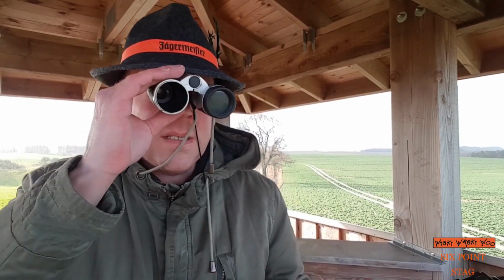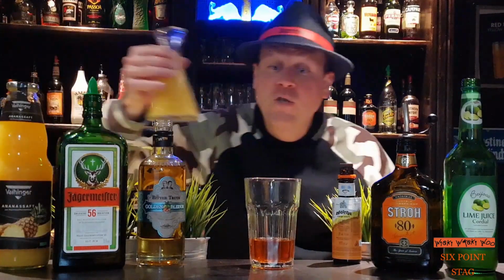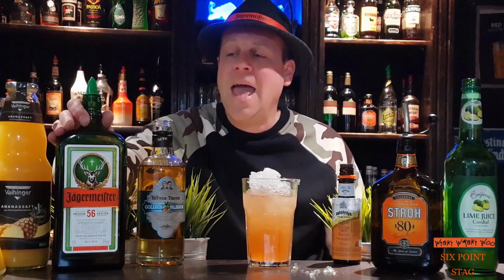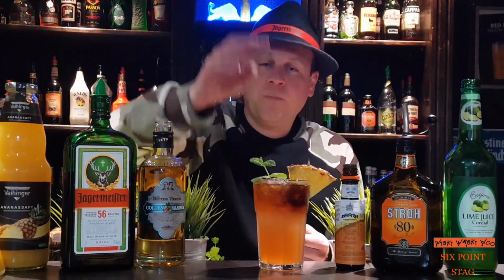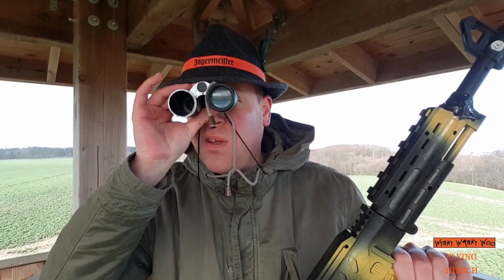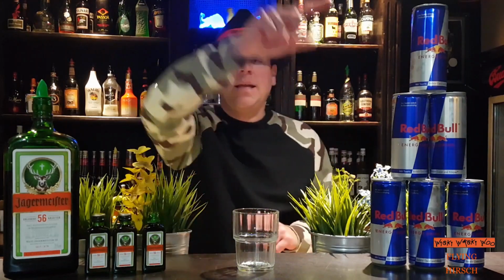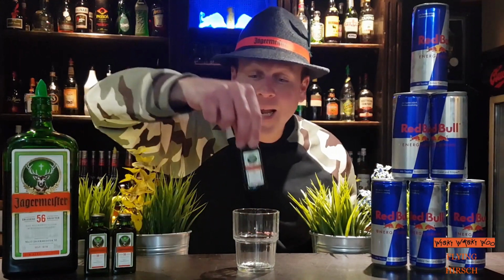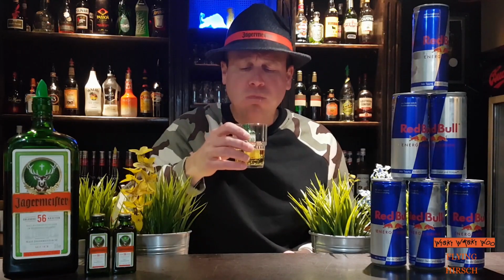3 COCKTAILS WITH JÄGERMEISTER Recipes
Top Jägermneister Cocktails Best Jägermeister Drinks
Best Men's Cocktails
Epic Women's Drinks
3 Cocktails with Jägermeister
Not only the hunter drinks Jägermeister on the high seat. There are also great cocktails with Jägermeister. Here are three beautiful Jägermeister cocktail recipes:

COCKTAIL 1: Surfer on Acid

STORY
The spices and herbs of the Jägermeister combine with fruity and exotic coconut and pineapple - simply fruity and delicious!

INGREDIENTS
30 ml/ 1 oz. Jägermeister
30 ml/ 1 oz. white coconut Rum
30 ml/ 1 oz. pineapple juice

METHOD
Put all ingredients together on ice cubes in a highball glass and stir well.

NOTES:
For this cocktail I use the Belmont Estate Coconut Rum. It is an excellent proof that the Caribbean produces first-class sugar cane and therefore the best rum. He comes from the small Caribbean island of St. Kitts and was allowed to store for several years in oak barrels. Its special character is given by its delicate coconut flavors, which immediately create a Caribbean feeling.

COCKTAIL 2: Six Point Stag

STORY
Six ingredients can be intimidating, but don't back down from this stag.

INGREDIENTS
45 ml/ 1 ½ oz. Jägermeister
10 ml/ ¼ oz. Stroh 80 overproof Rum
15 ml/ ½ oz. Falernum
15 ml/ ½ oz. lime juice
30 ml/ 1 oz. pineapple juice
2 dashes orange bitters

METHOD
1. Combine all ingredients except Jägermeister and bitters in a tall glass in this order:
- rum
- Falernum
- fresh lime juice
- pineapple juice.
2. Add crushed ice and then gently mix with a spoon.
3. Then add more ice and top with Jägermeister and bitters.
4. Garnish with a pineapple slice and a sprig of fresh mint.

COCKTAIL 3: Flying Hirsch

STORY
The Flying Hirsch is not a classic cocktail, more a mixture of long drink and shot.

INGREDIENTS
20 ml/ ¾ oz. Jägermeister
60 ml/ 2 oz. Red Bull

METHOD
A small, iced, bottle of Jägermeister (20 ml) is placed in a tumbler and filled with Red Bull to the "stag".

NOTES:
So that the Jägermeister can mix with the Red Bull, the Flying Hirsch is drunk slowly, but all at once.

If you are interested in more cocktail recipes, just buy my book
"99 COCKTAILS TO TRY BEFORE YOU DIE"
- As paperback
- Or Kindle
Have fun reading and have fun mixing cocktails.

Here are links to the gear that I used BUT the same effect can be accomplished with even cheaper gear. But the price of the product will not be more expensive for you.